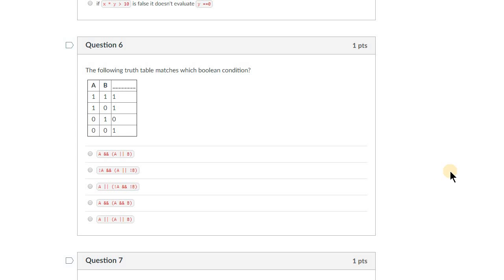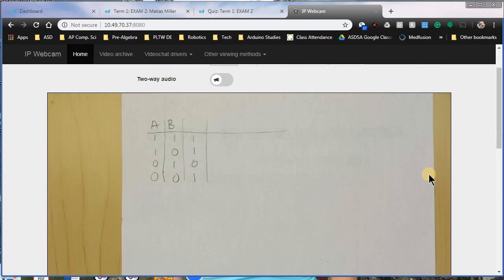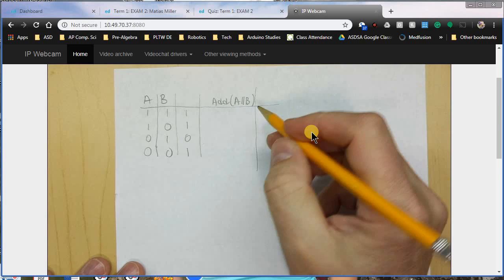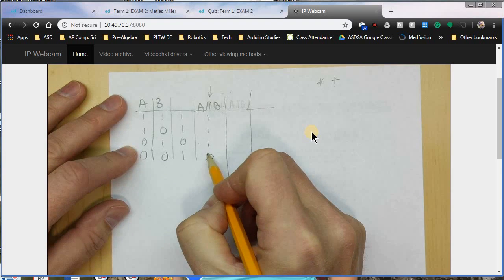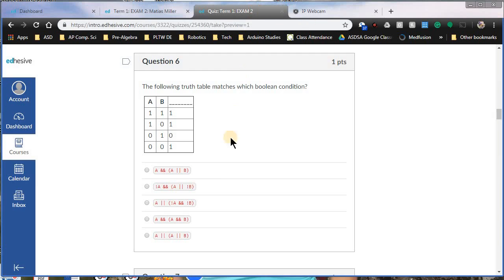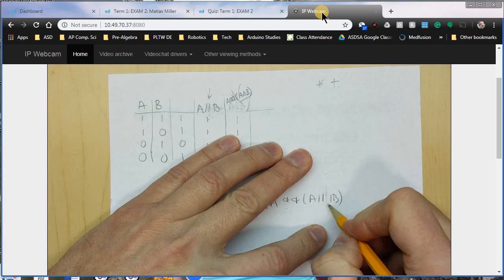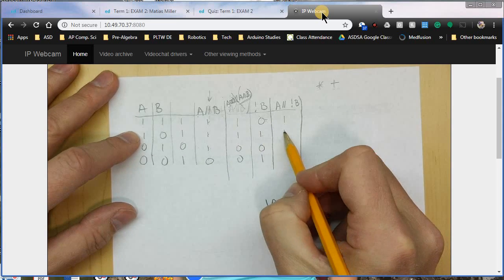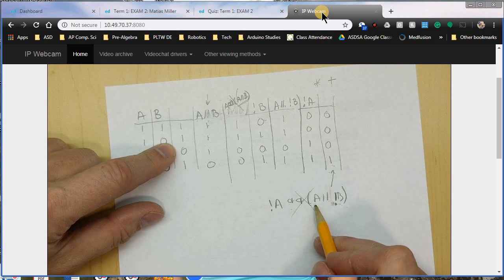Truth table logic help video 1